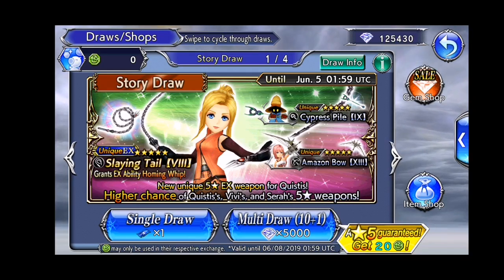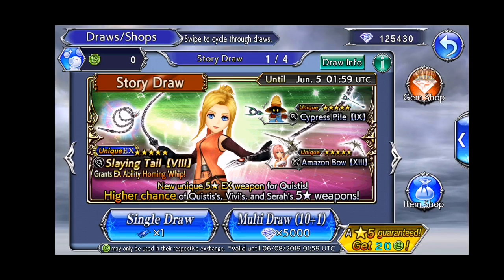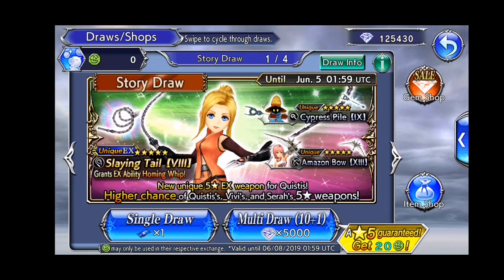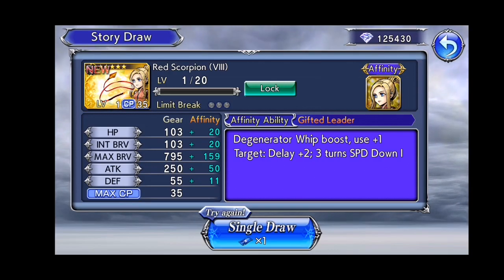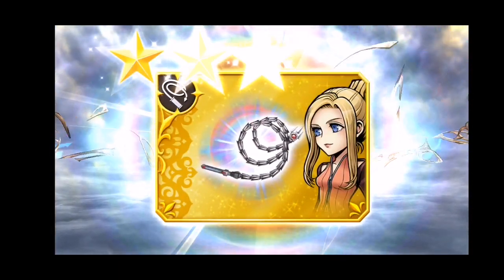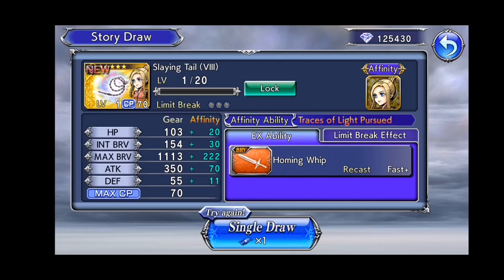DFFOO GL - Quistis LC Banner Pulls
This is my first time doing a commentary video showcasing banner pulls for my waifu, Quistis. Will I get her EX weapon? Find out in this video.